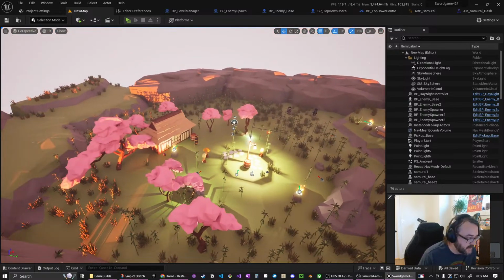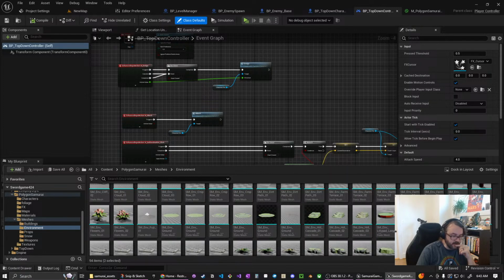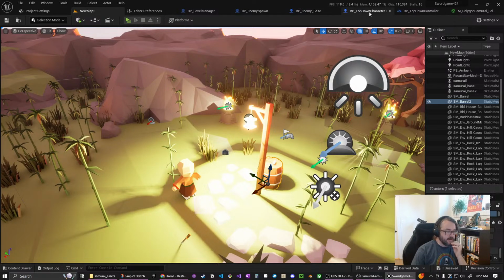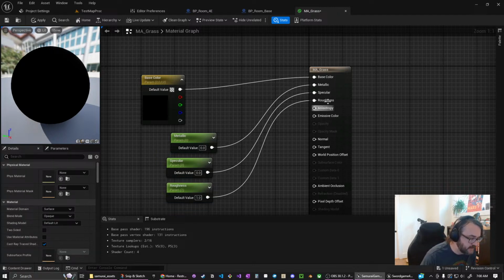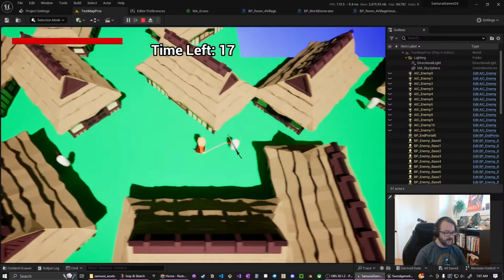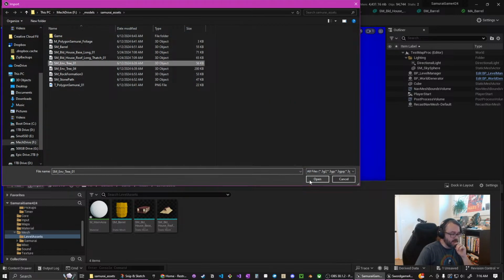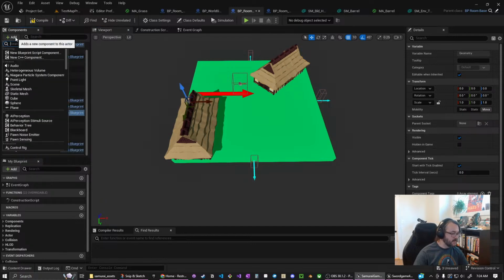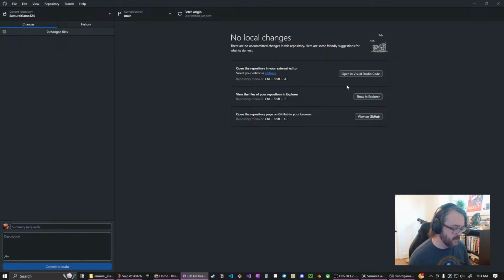Game Dev with Unreal Engine and Blender3D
Making games in Unreal Engine, Using Blender3D to model and animate. Currently working on a samurai roguelike and some random side projects like a space dogfighter game. I make most of my games in low poly because I am a solo indie.